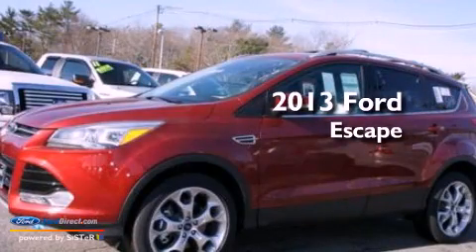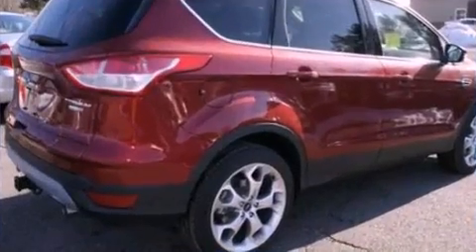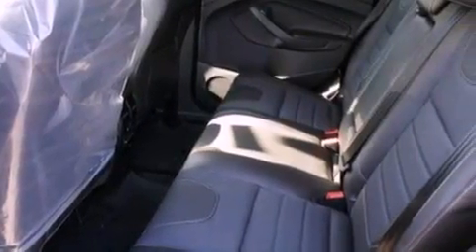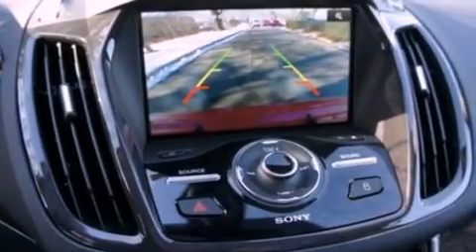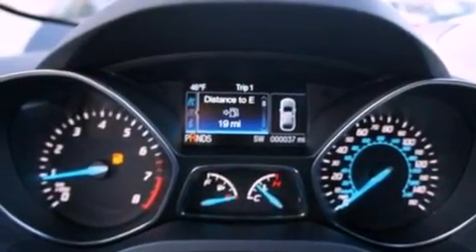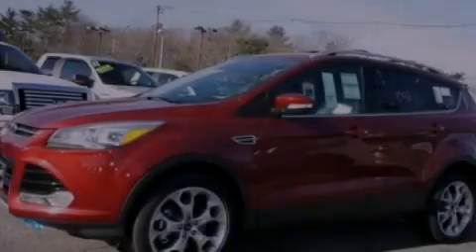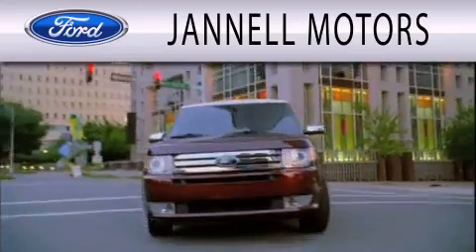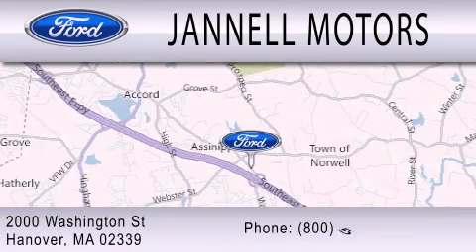2013 FORD ESCAPE Hanover MA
Year : 2013
 Make : FORD
 Model : ESCAPE
 Engine : 2.0L I4 16V GDI DOHC TURBO
 Trans . : 6-SPEED AUTOMATIC
 Exterior : RUBY RED TINTED CLEARCOAT METALLIC
 Miles : 38
 Interior : CHARCOAL BLACK
 Stock : 7000